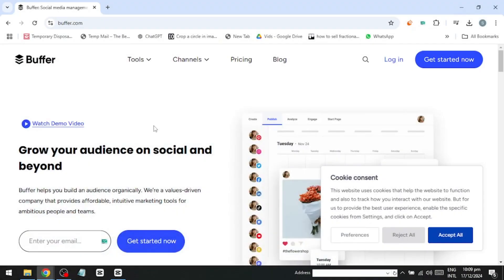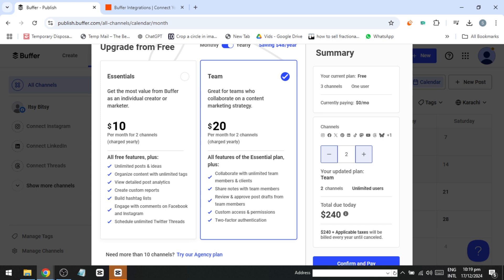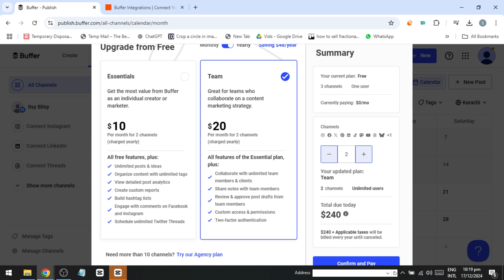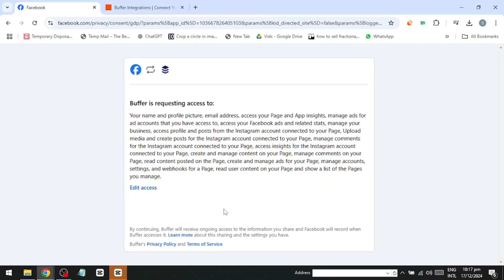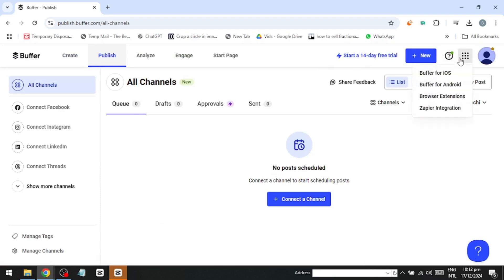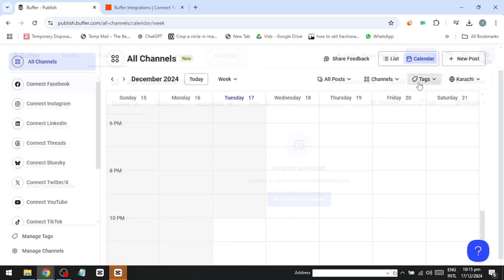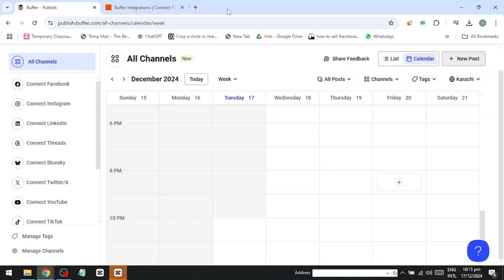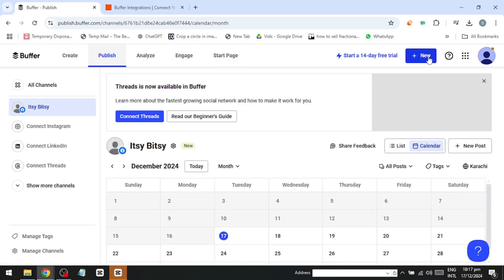How to Use Buffer for Social Media Management (2026) | Buffer Tutorial for Beginners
NordVPN.

Learn how to use Buffer for efficient social media management with this beginner-friendly tutorial for 2026. This guide walks you through setting up your Buffer account, connecting social media profiles, scheduling posts, and analyzing performance metrics. Perfect for businesses and individuals looking to streamline their social media workflow and enhance online engagement.